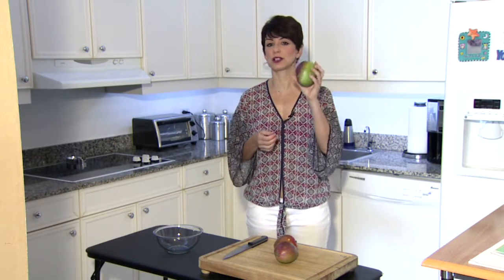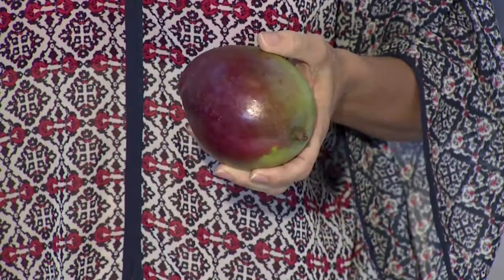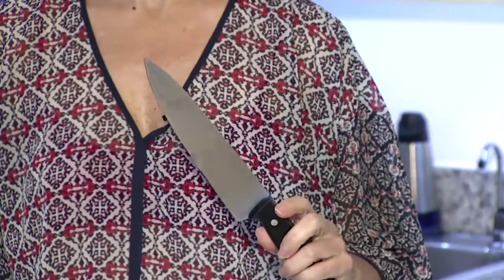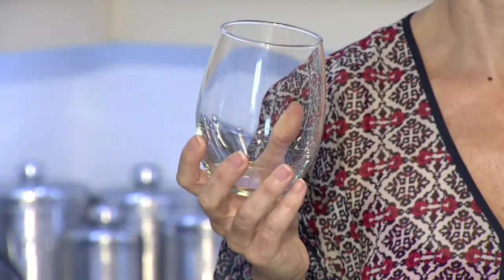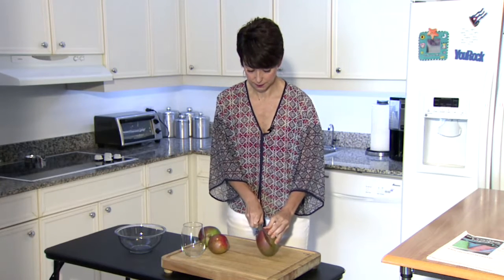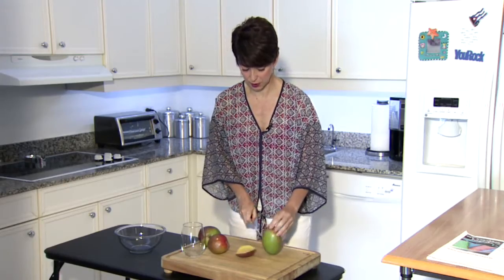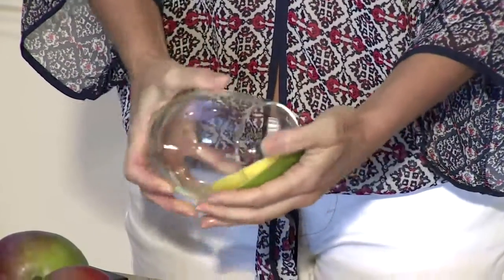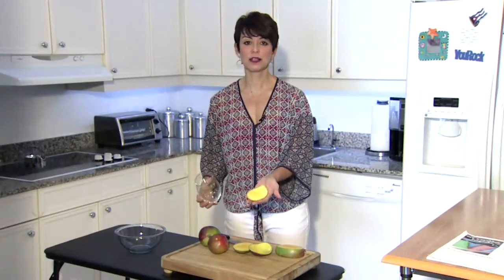How to cut a mango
Hey everybody I'm Belky Nerey with this Online Xtra. Mangos, who doesn't love mangos? But peeling them can be a mess. They're juicy, they drip everywhere I'm going to show you a trick so it's easy breezy, and clean.